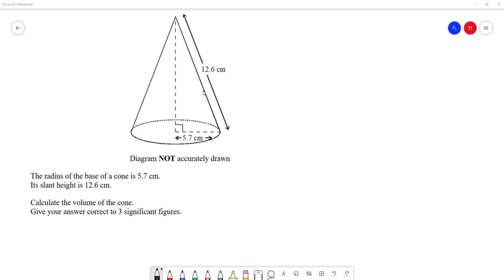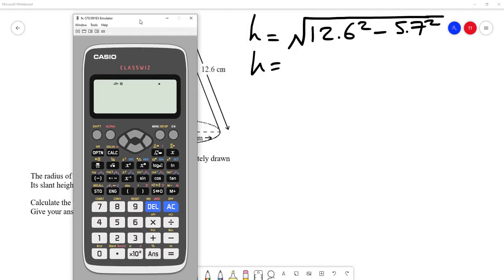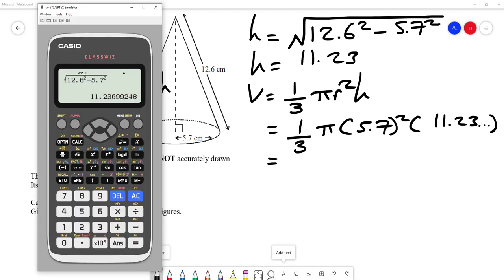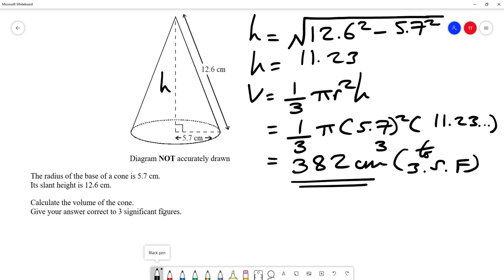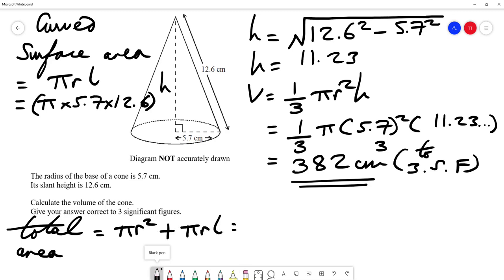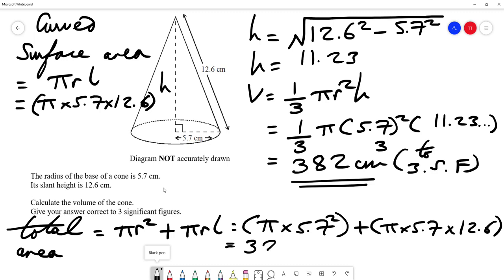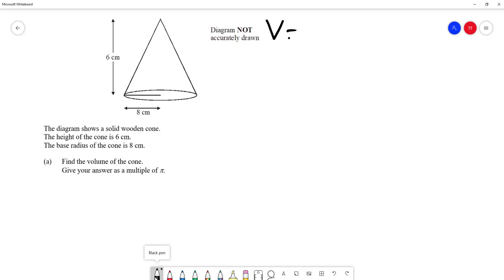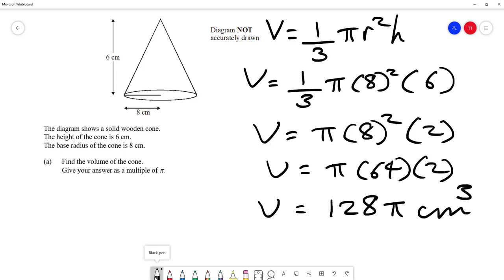Volume and Surface area of a cone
Volume and surface area of a cone (Grade 5)